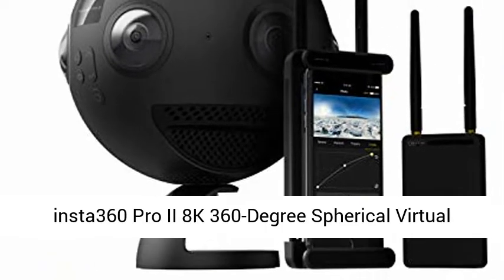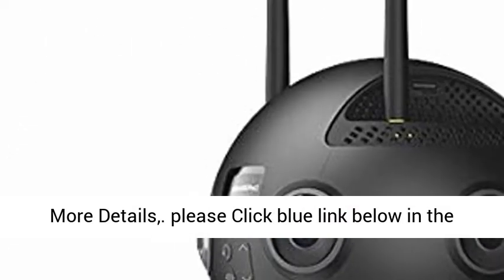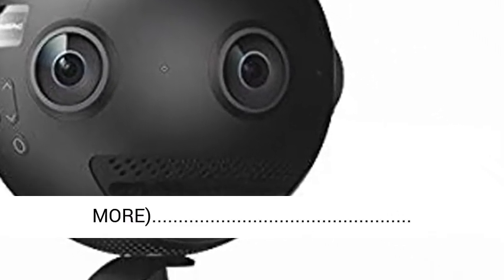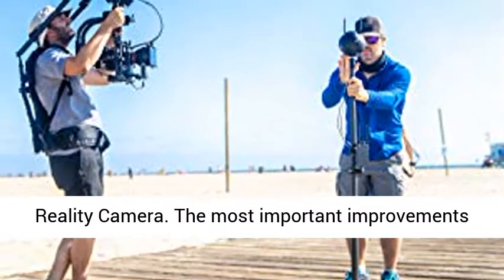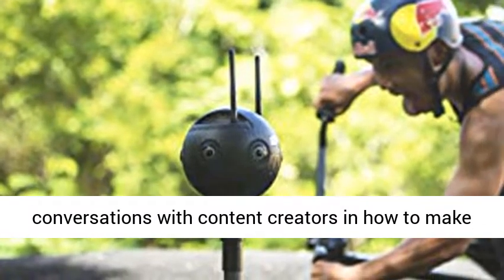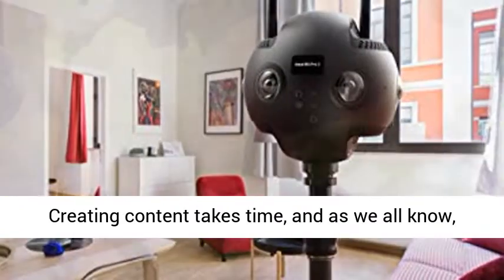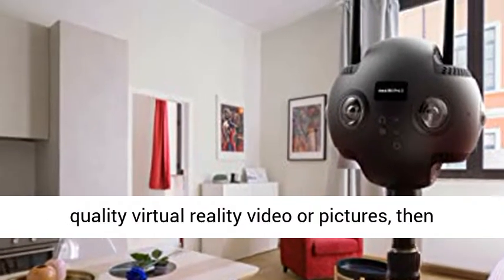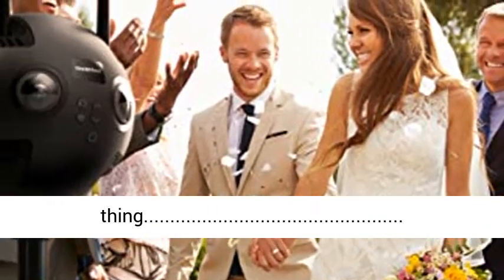Best Review of insta360 Pro II 8K 360-Degree Spherical Virtual Reality Camera with Farsight Live Mon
◄ ✮ insta360 Pro II 8K 360-Degree Spherical Virtual Reality Camera with Farsight Live Monitoring

Alternatives
◄ ✮ Matterport Pro2 3D Camera for Professional Digital Twin Capture
◄ ✮ QERNTPEY-ST Bike Trainer Stand Smart Bicycle Riding Platform Road Bike Virtual Reality Direct Drive Power Training for Indoor Indoor Bicycle Exercise Training (Color : Black, Size : One Size)
◄ ✮ ASUS TUF Gaming GeForce RTX 3080 Ti OC Graphics Card 12GB GDDR6X PCIe 4.0 Dual Ball Fan Bearings Axial-Tech Fan Design 2X HDMI 2.1 3X DisplayPort 1.4a w/ Mytrix HDMI 2.1 Cable(4k@120Hz/8K@60Hz)